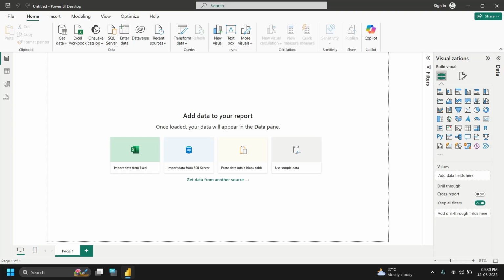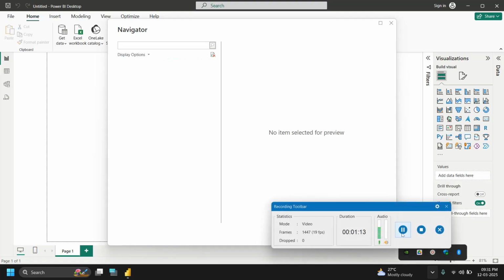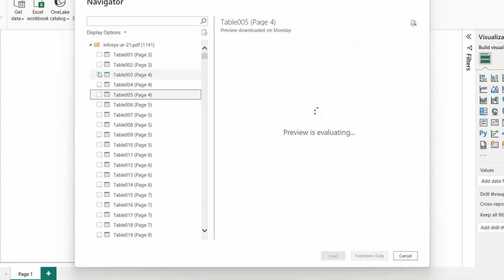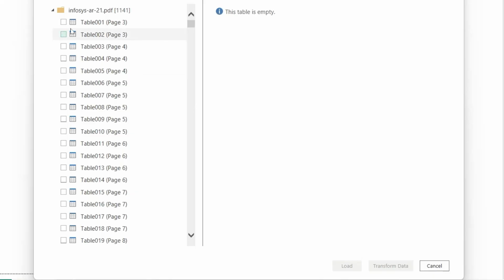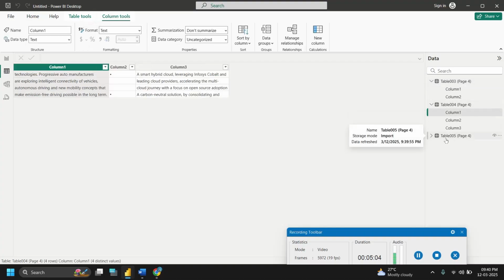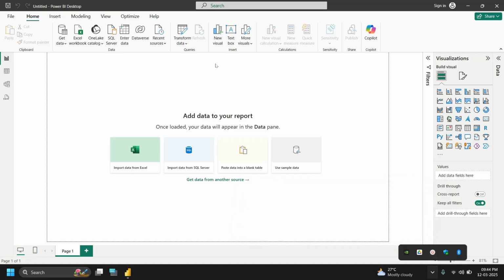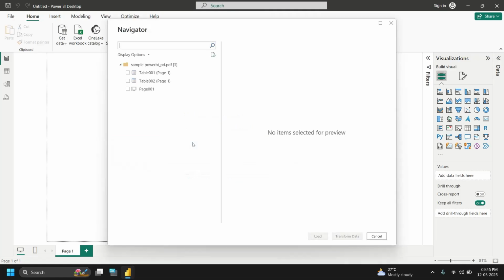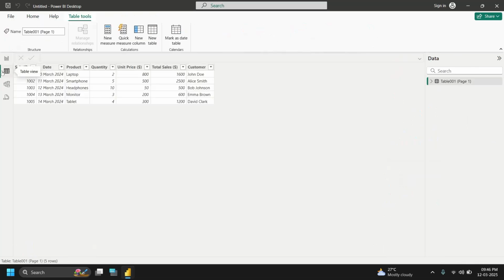Uploading to PDF File to PowerBI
Primary Keywords:
Upload PDF to Power BI
Power BI PDF data extraction
Power BI PDF connector
Import PDF into Power BI
Extract tables from PDF in Power BI
Secondary Keywords:
Power BI document processing
Convert PDF to Power BI dashboard
Power BI data modeling from PDF
Load PDF data into Power BI
Power BI PDF analytics
Long-Tail Keywords:
How to extract data from PDF to Power BI
Step-by-step guide to upload PDF in Power BI
Best way to import PDF tables into Power BI
Power BI workflow for PDF data import
Power BI PDF Import
Power BI Data Extraction
PDF Table Extraction in Power BI
Power BI Report from PDF
Related (Nearby) Keywords
Extract Text from PDF in Power BI
Power BI Data Transformation
Convert PDF to Power BI Dataset
Automate PDF Upload in Power BI
Power BI ETL Process for PDFs
Long-Tail Keywords (NER & Nearby)
How to use Power BI PDF Connector
Best method to extract data from PDF to Power BI
Can Power BI read tables from PDFs?
Power BI workflow for handling PDF documents
Integrate PDF reports into Power BI dashboards